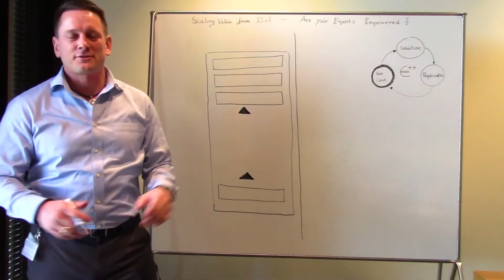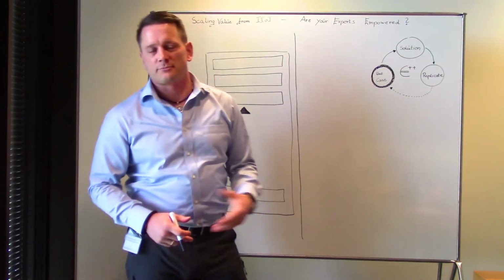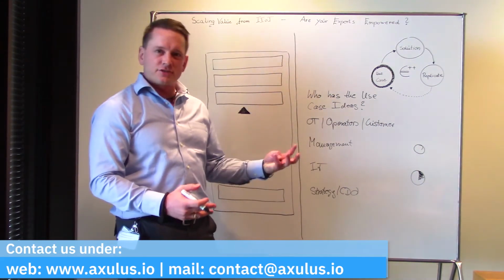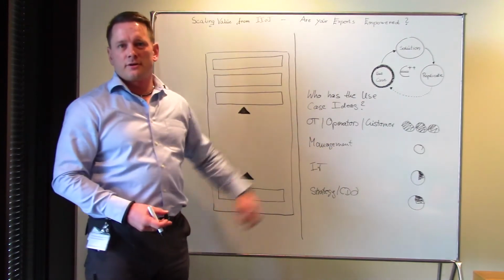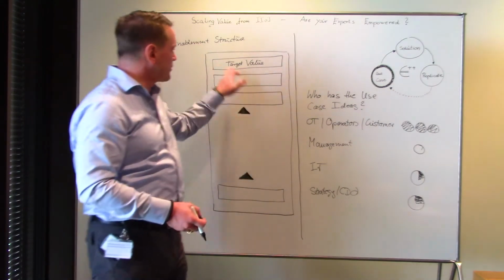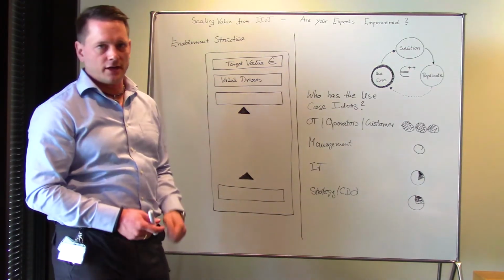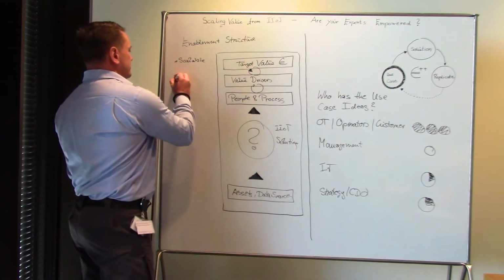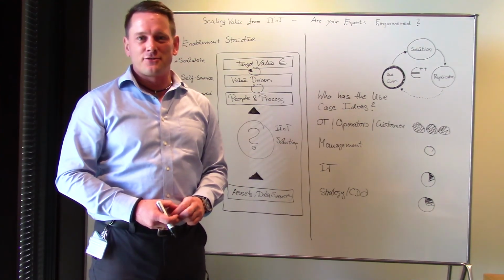Scale Value from IIoT Series II - Are your Experts Empowered?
What are the challenges in identifying Value Adding Use Cases for IIoT in industrial set-ups? Follow Florian in this session to investigate where your potential to find these use cases really lies.

and follow-us on AXULUS.